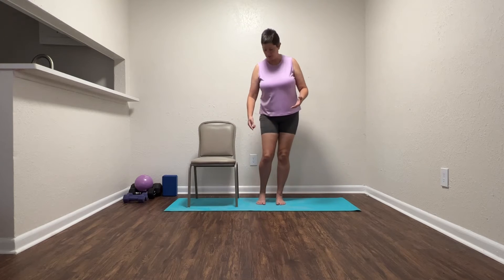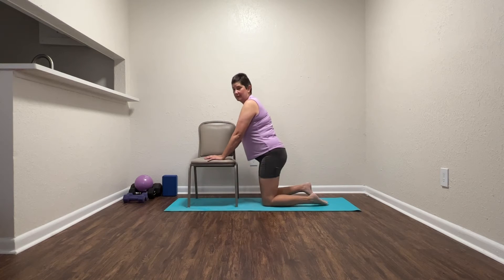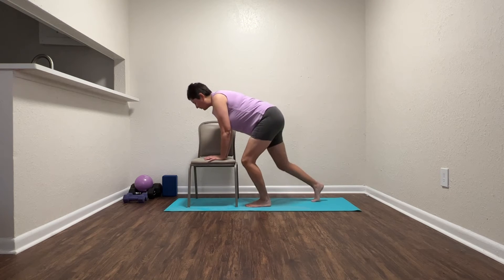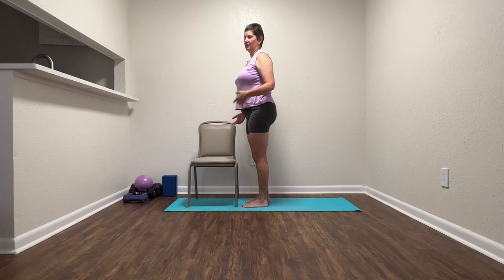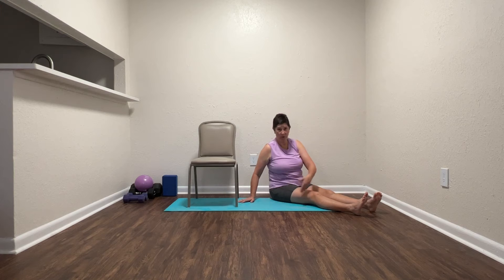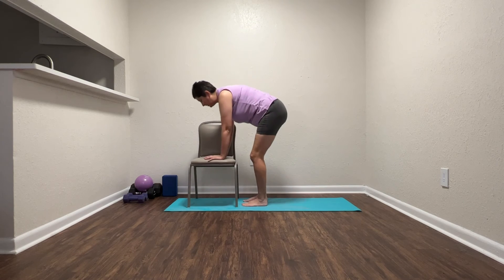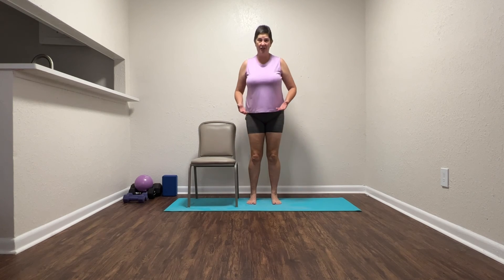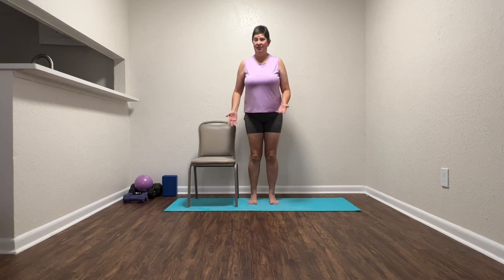Getting Onto and Up Off the Floor - Build the Muscle Memory and Strength to Get Back Up after a Fall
One way to reduce the fear of falling is to practice getting up off of the floor. If we know we have a good shot at getting back up, we aren't as afraid.

When we practice simply getting on to and up off the floor, we build the muscles that work to get us up, so when we need them, they are there for us.

This is a simple workout using a chair for support. Most falls happen in the bathroom, where we have a toilet and tub to use as support to get back up. This video simulates that.

Please check out the site listed above to find exclusive new videos for yoga, meditation, pranayama and fitness. There is a small fee for this monthly subscription service.